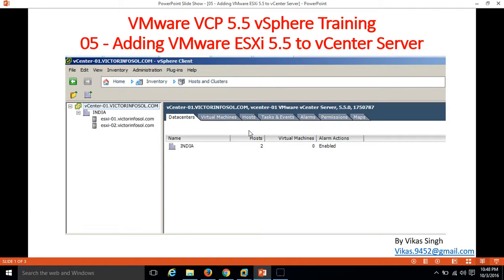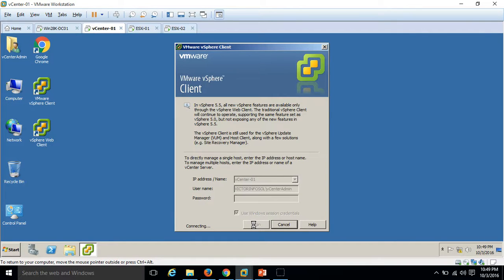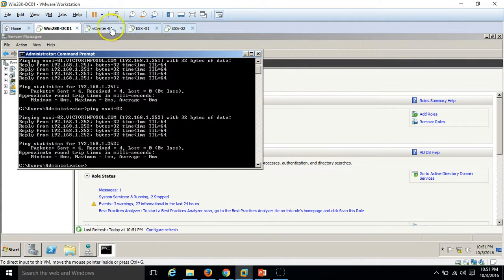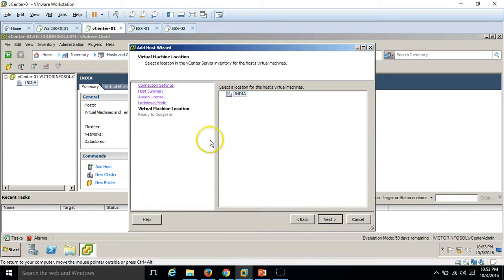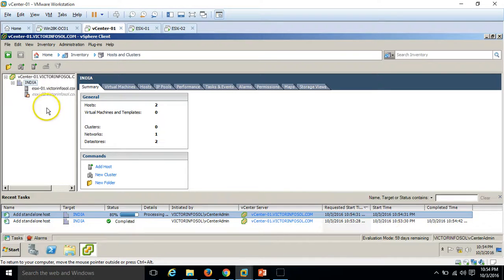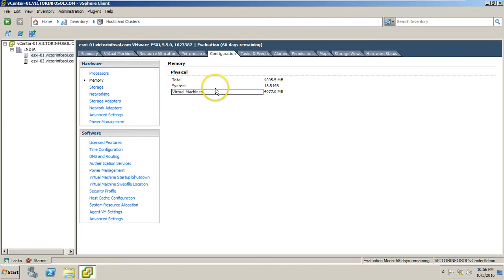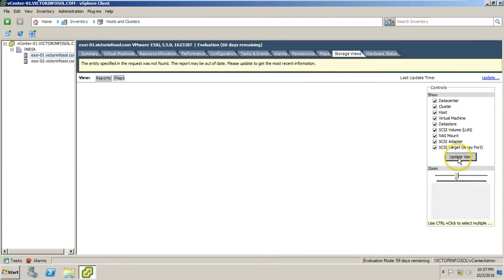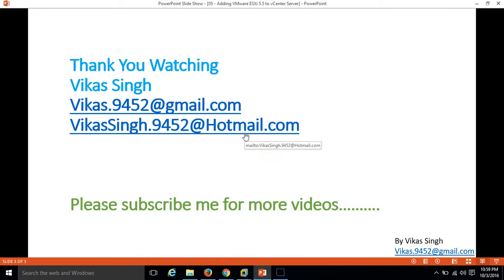VMware VCP 5.5 : 05 - Adding VMware ESXi 5 5 to vCenter Server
Hi Friends

vmware 5.5
vmware 5.5 tutorial
vmware 5.5 tutorial for beginners
vmware workstation
vmware vsphere
vmware 5.5 to 6 upgrade
vmware 5.5 tutorial
vmware 5.5 update manager
vmware vcenter 5.5 appliance installation
vmware converter standalone 5.5
vmware vsphere 5.5 administration
vmware workstation
vmware vsphere
vmware esxi
vmware horizon